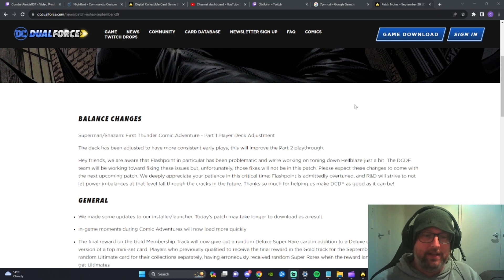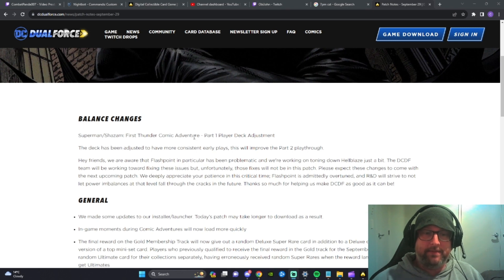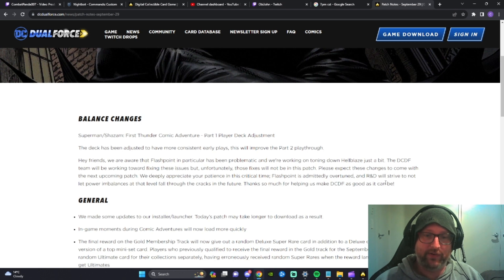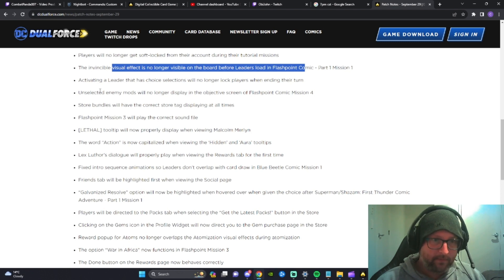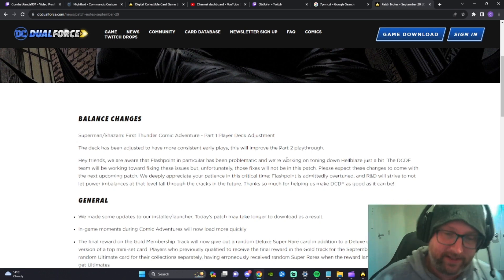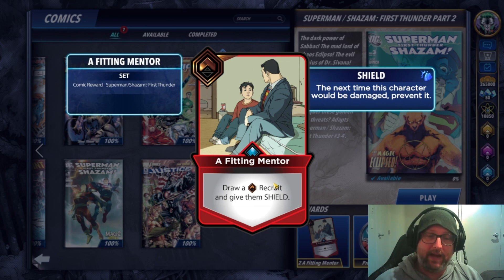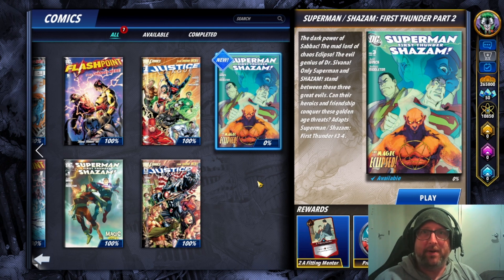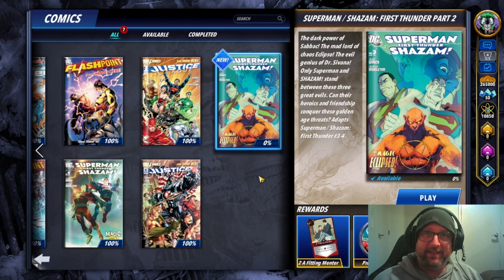Patch Notes And My Take On The Meta In World's Finest! DC Dual Force 28th September 2023 patch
Hey guys, this patch has a lot of fixes but a lot aren't relevant to some of the established members of the community. Also a quick speal at the end regarding my views on the current state of the meta